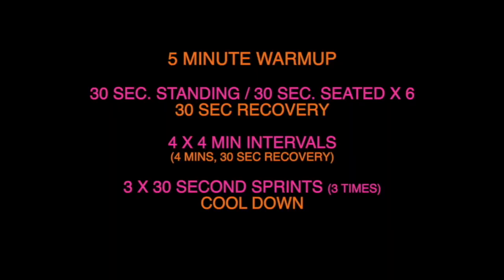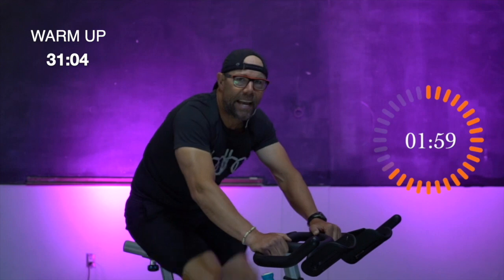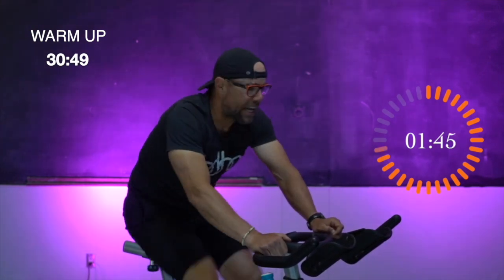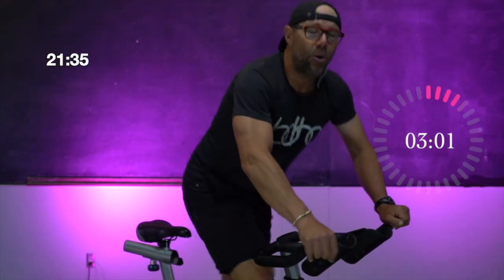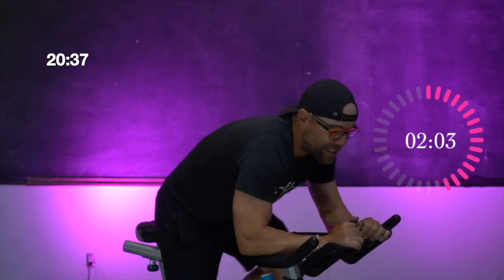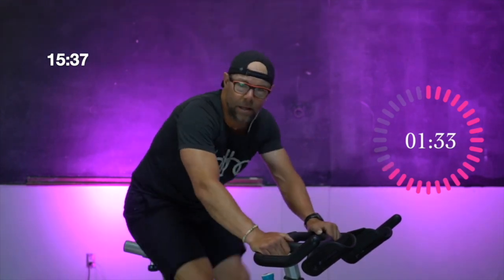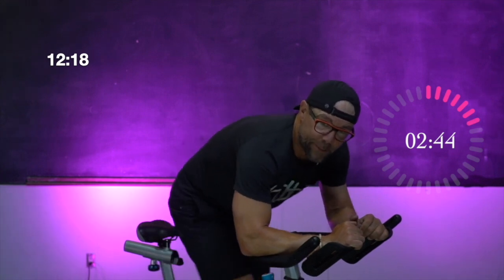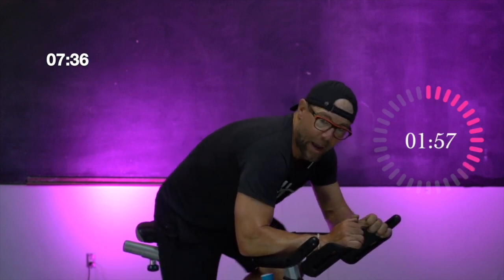Day 7 // 35 Minute Spin Class for Beginners at Home // Hill Training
Day 7 // 35 Minute Spin Class for Beginners at Home // Hill Training.  If you're looking for a 35 minute spin class for beginners and you want to train for hills, then this HIIT spin class workout is for you.

Taught by 13-time Ironman Jason Ball at BDHQ, he will take you through a vigorous 35 minute indoor spin class that will help you gain speed while climbing hills on your bicycle outside.

If you're new to spin classes at home, this will help you get started:

📖 CHAPTERS 📖
00:00
01:11 - 5 MINUTE WARMUP
06:11 - ROUND 1
12:41 - ROUND 2
33:04 - ROUND 3
34:35 - COOL DOWN